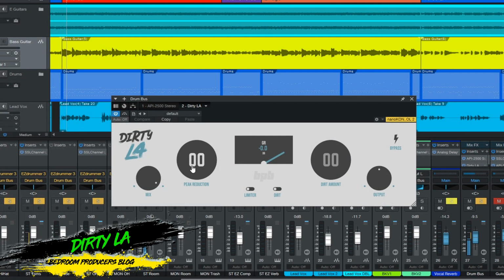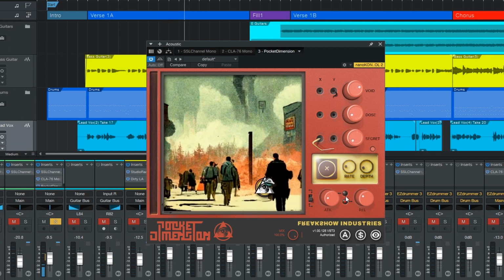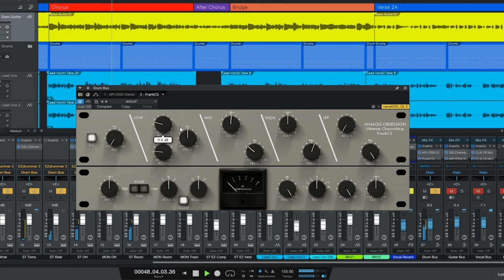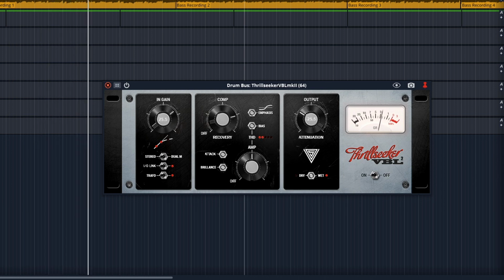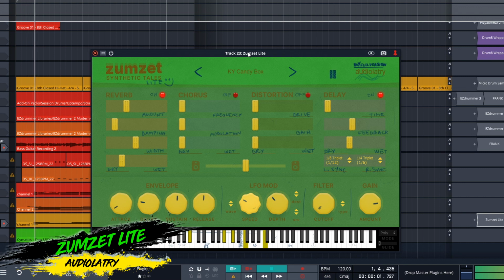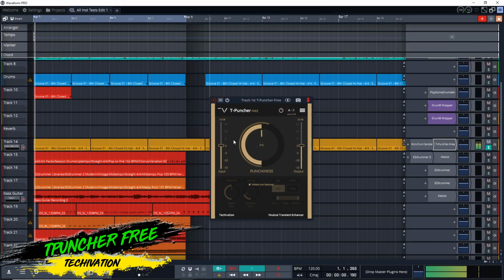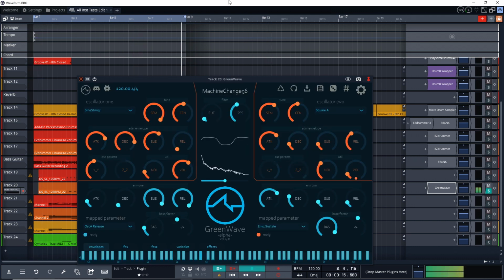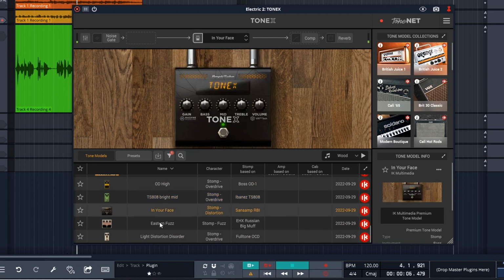Grab These 8 Free VSTs Now!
In this video I look at 8 newer free VST plugins that you can grab right now. Save 7% on your DistroKid membership by clicking

1️⃣ Save on some of the best plugins available today. Visit Plugin Boutique and find the best deals on the best plugins.

2️⃣ Check out the latest Deals on Music Gear at Sweetwater ⇩⇩⇩⇩

3️⃣ Get the plugins the pros use visit Waves Plugins

4️⃣ Upload unlimited songs to Spotify, iTunes, Amazon, and over 150 outlets plus keep 100% of the royalties with DistroKid.

🎶🎵 Sections Of This Free VSTs Video 🎵🎶
0:00 Free VST 1 BPB Dirty LA
1:01 Free VST 2 Freakshow Industries Pocket Dimension
2:49 Free VST 3 Analog Obsession Frank CS
4:12 Free VST 4 Variety Of Sound Thrillseeker VBL MK2
5:26 The Start Of Interesting Free Instrument
6:15 Free VST 5 Audiolatry Zumzet Lite
7:12 Free VST 6 Techivation TPuncher Free
8:04 Free VST 7 RepliCat Greenwave Synth
9:16 Free VST 8 IK Multimedia Tonex

In this video Zane from Audio Tech TV (formerly Simple Green Tech) looks at 8 Free VST plugins whihc includes IK Multimedia's Tonex, 2 free synth VSTs, and more free VST effects.